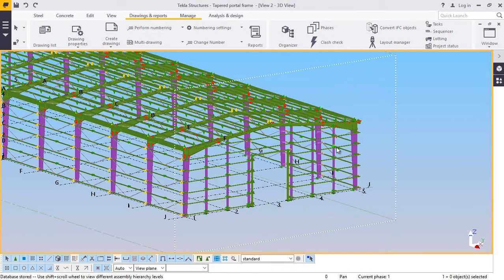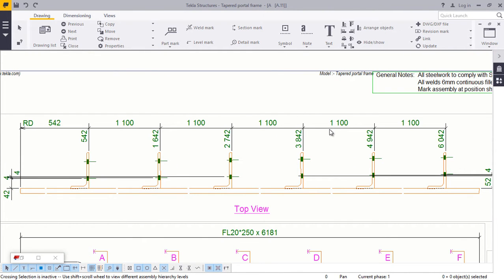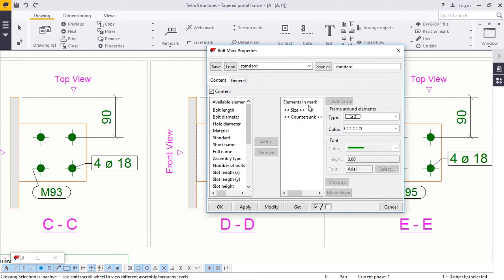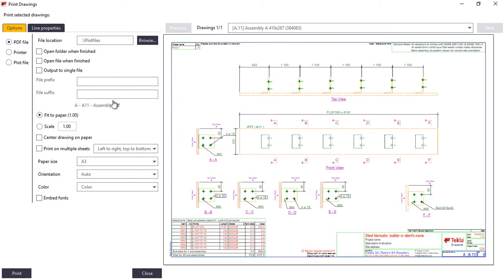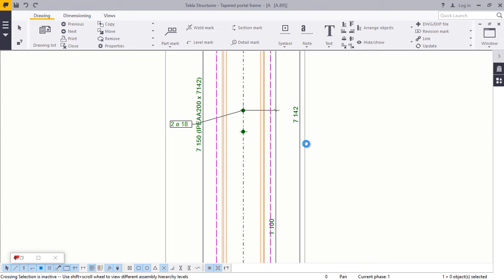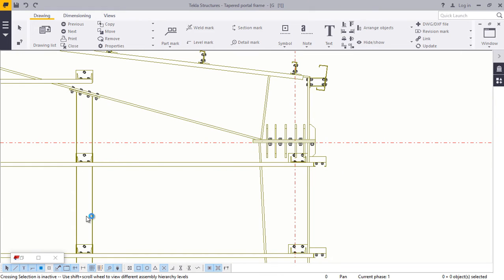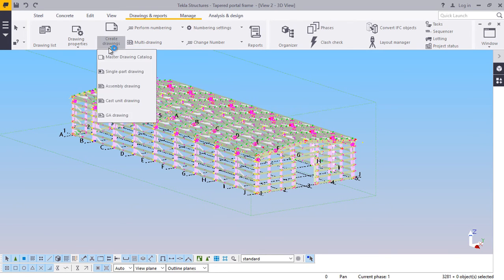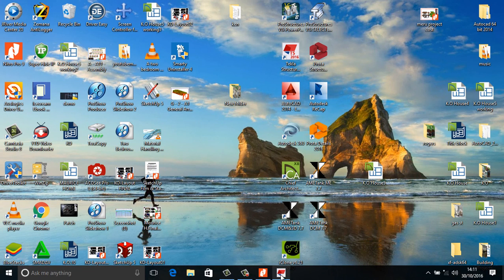Best Tapered Portal Frame Structure Shop Drawings in Tekla Structures 2016